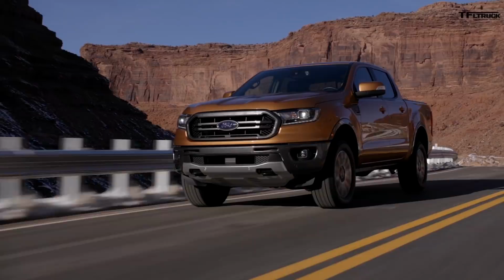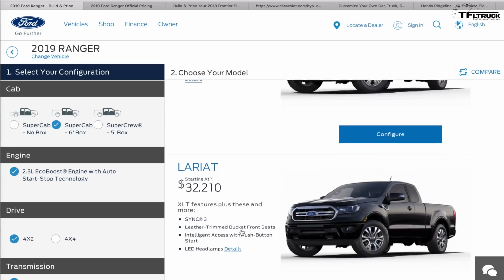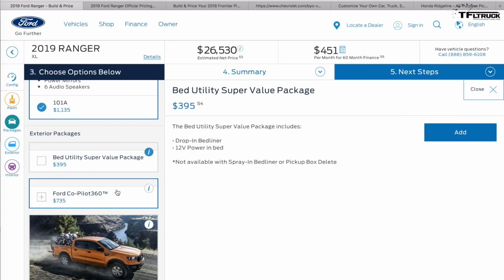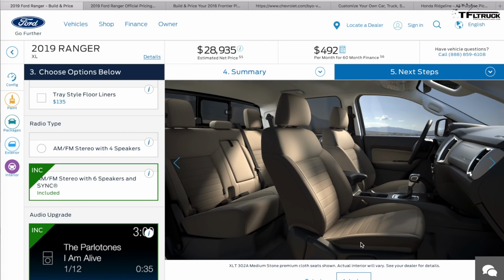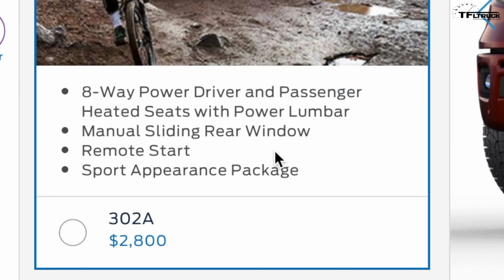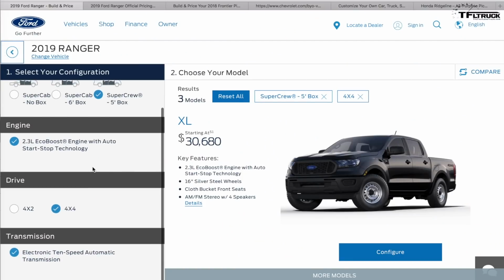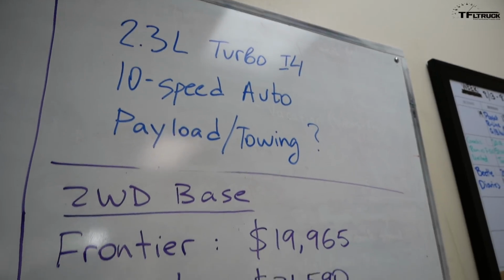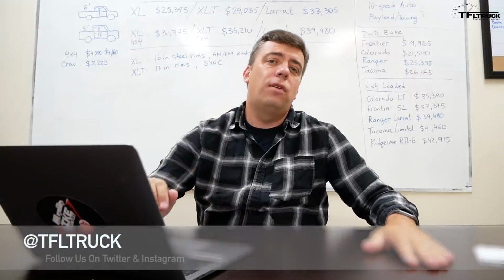Breaking News: 2019 Ford Ranger - How Much is the Most & Least Expensive Version?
) Breaking News: 2019 Ford Ranger - How Much is the Most & Least Expensive Ranger?